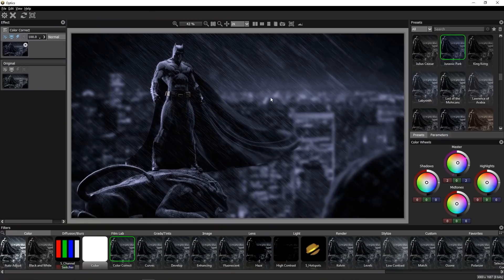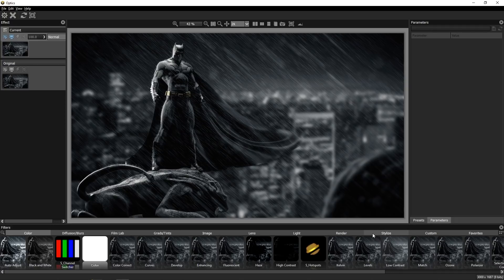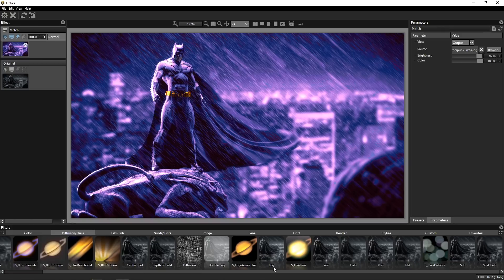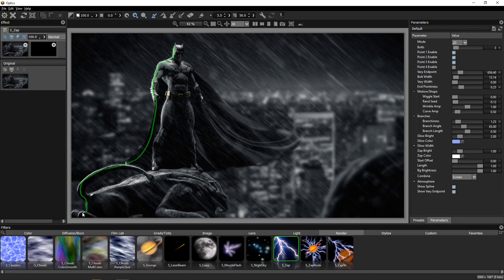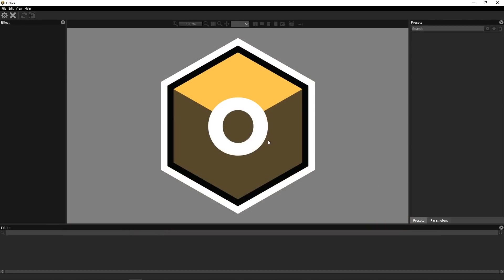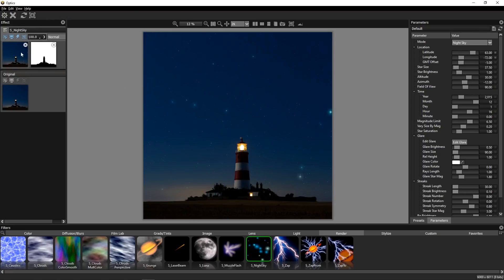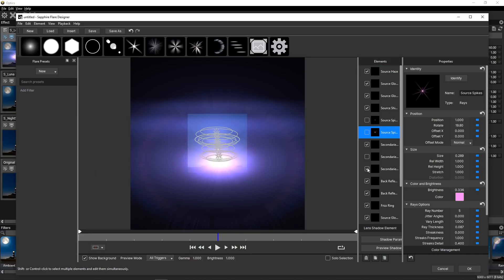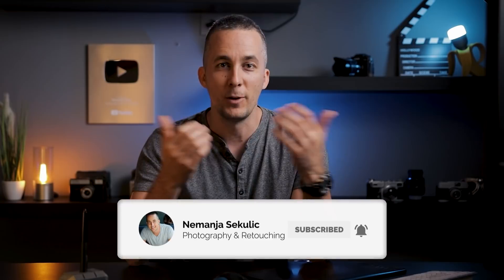My Favorite Plugin for SPECIAL EFFECTS in Photoshop - Boris FX Optics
In this video, I review BORIS FX OPTICS, an AMAZING new visual effects plug-in for Photoshop and Lightroom featuring 160 special effects including Hollywood style lens flares, glows and lighting filters.